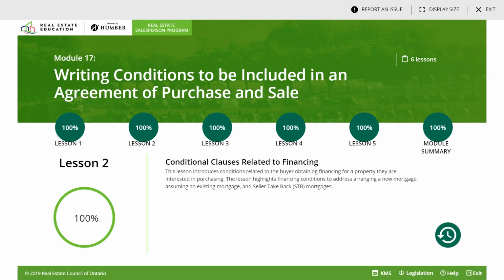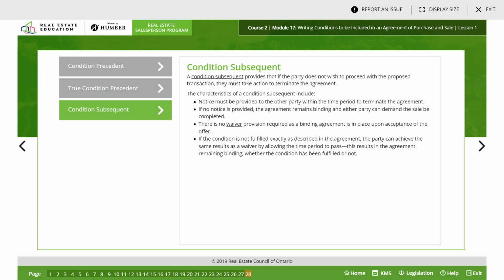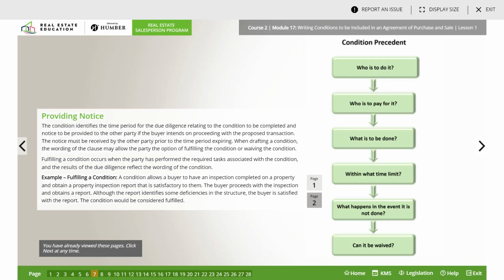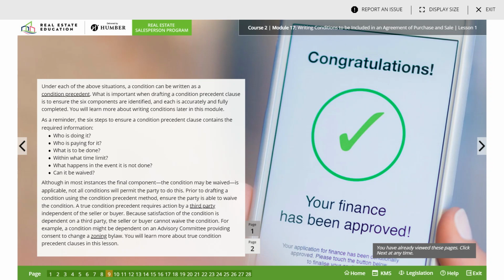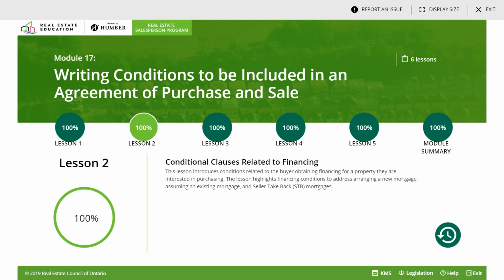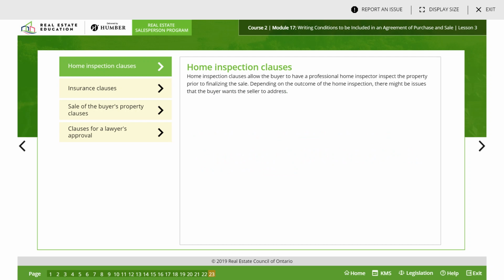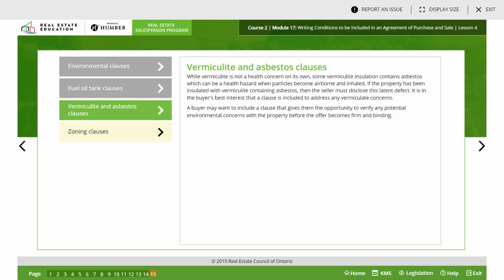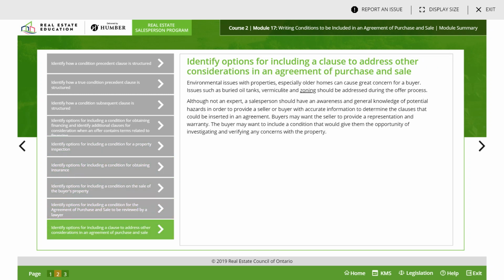HUMBER REALESTATE COURSE MODULE 17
Summary for module 17